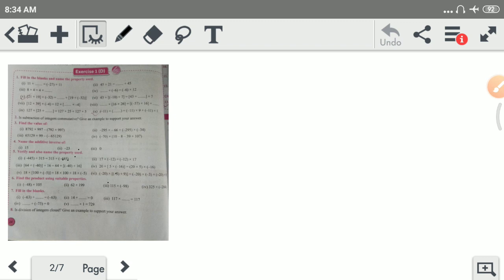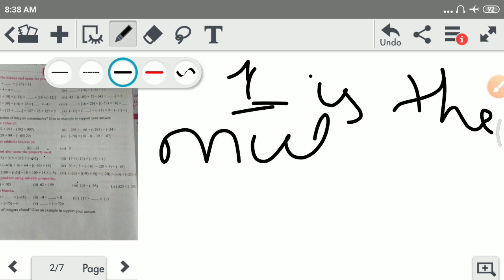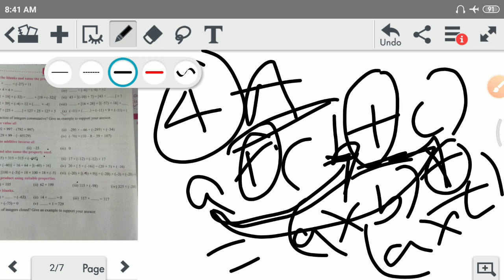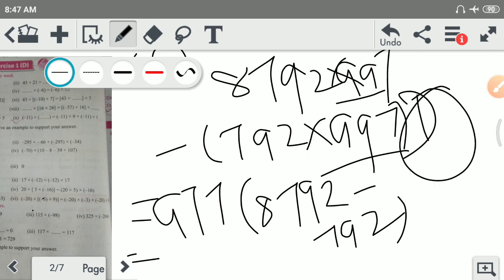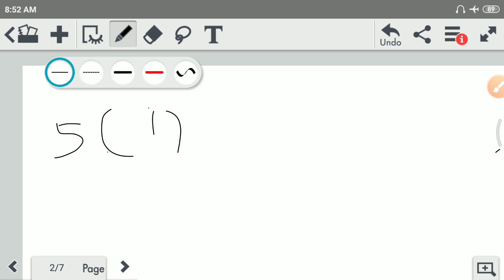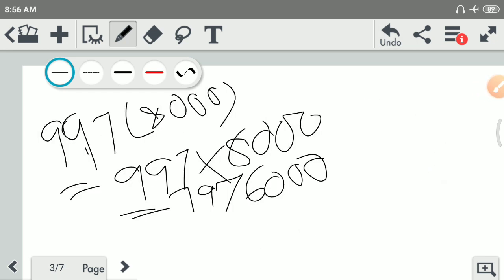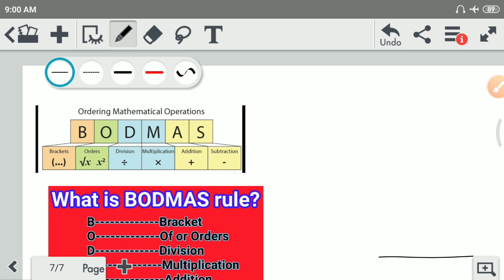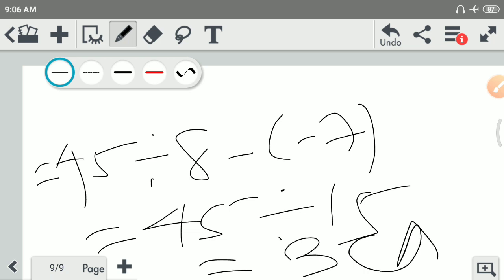std 7 mathematics